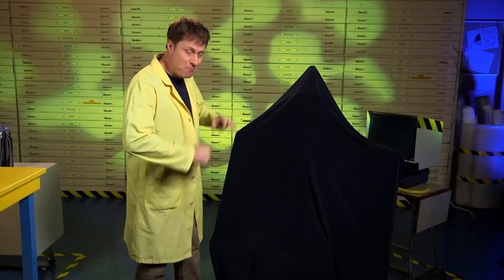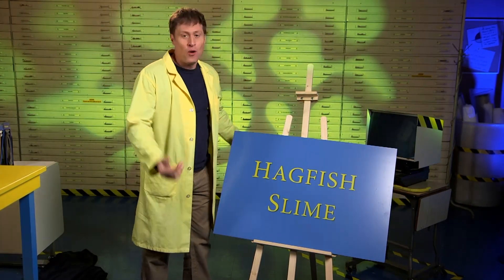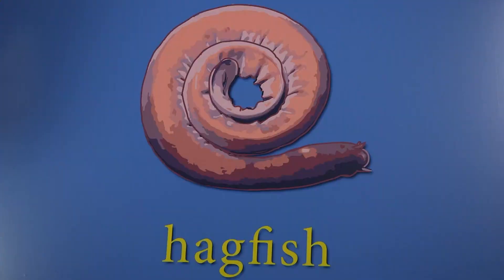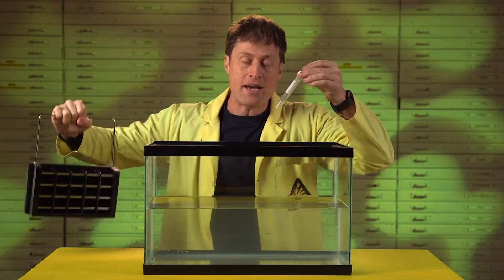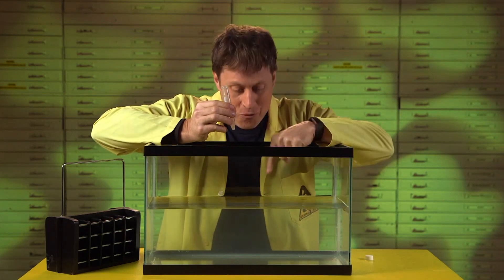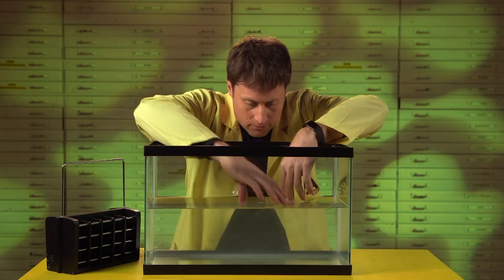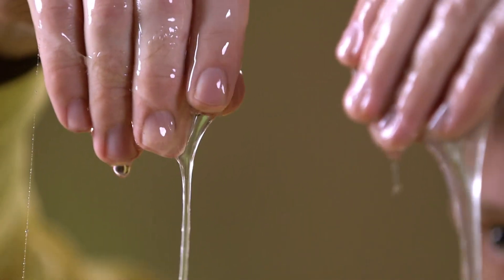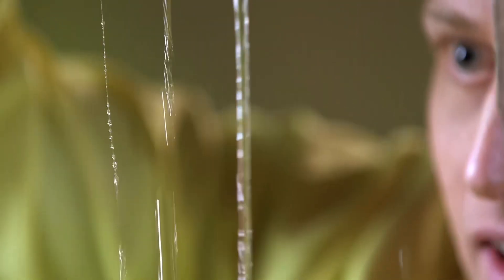Hagfish Slime | Halloween | Science Experiments | Science Max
Hagfish secrete this slime when they are threatened by predators.